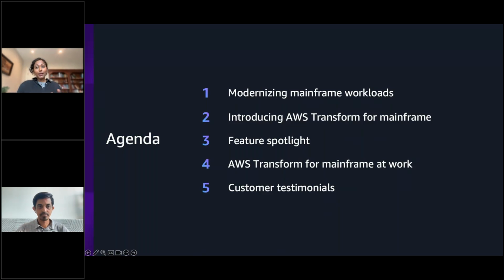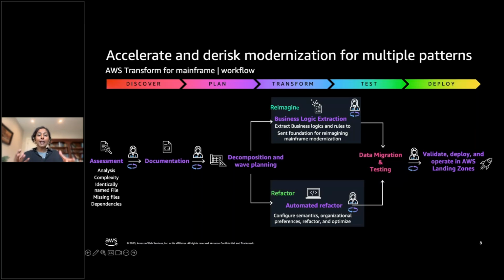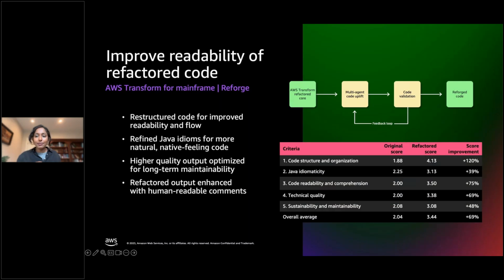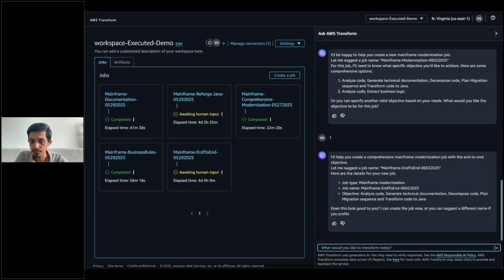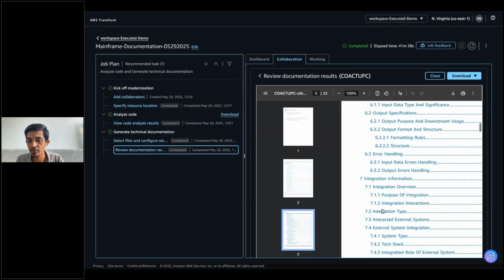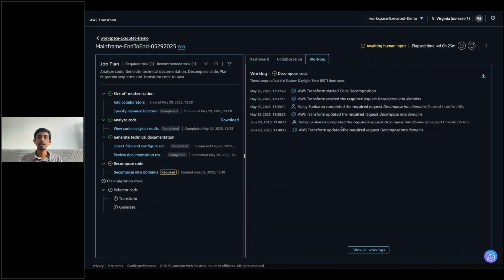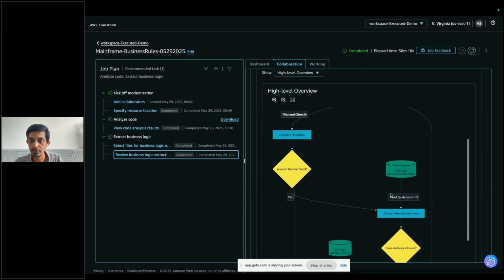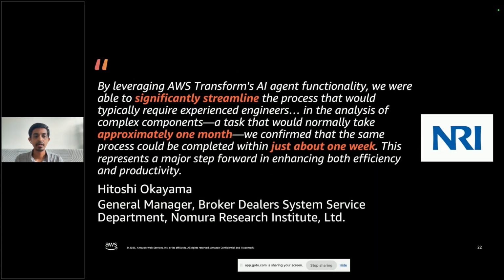Introducing AWS Transform: Accelerate Mainframe modernization with agentic AI | AWS Events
Watch this video to discover how AWS Transform is revolutionizing mainframe application modernization. Powered by agentic AI trained on AWS's unmatched domain expertise, AWS Transform accelerates and simplifies the transformation of IBM z/OS applications from years to months. Learn how organizations are modernizing legacy mainframe applications faster, reducing complexity and costs, and delivering better outcomes. You'll also see AWS Transform AI agents in action through a product deep dive and live demo, hear how a customer is already modernizing mission-critical mainframe workloads, and learn best practices directly from AWS experts leading the future of mainframe transformation.